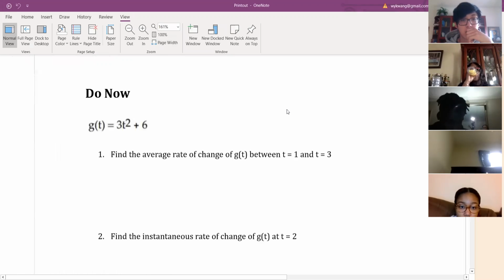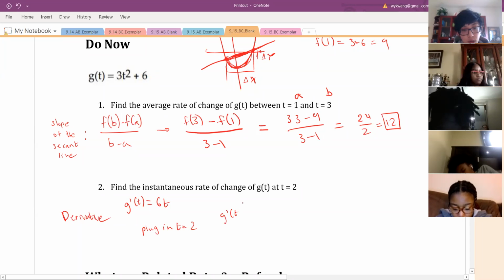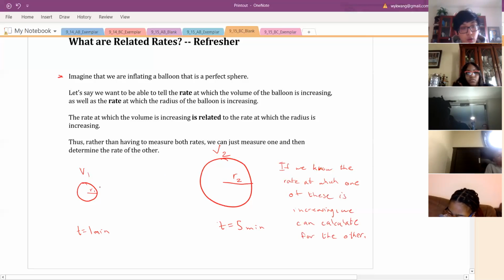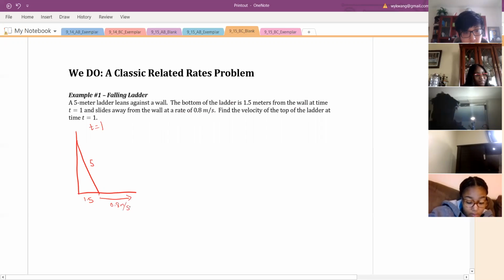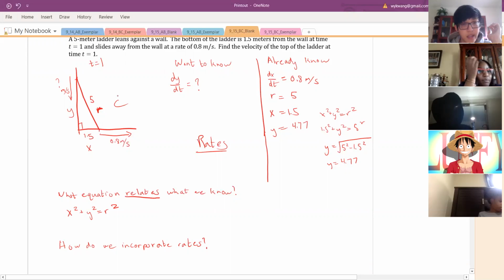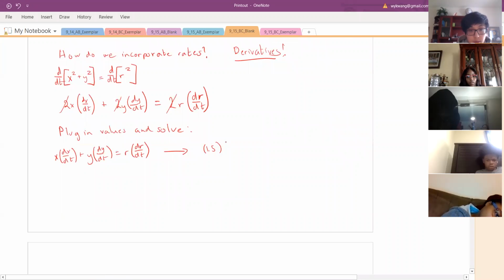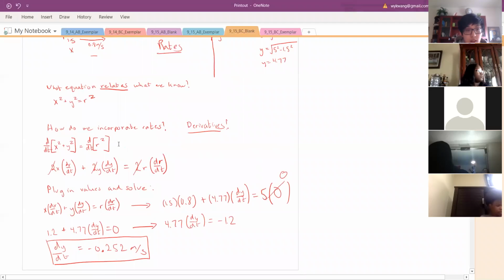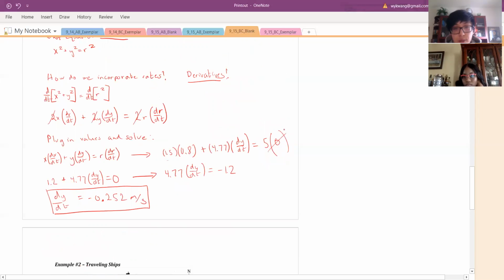(9/15) Related Rates Day 2 - AP Calculus BC